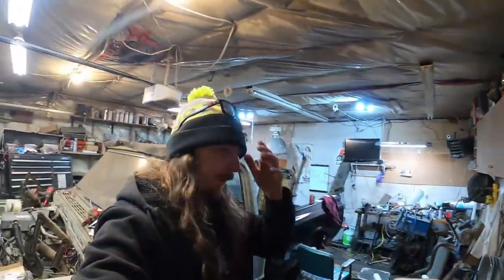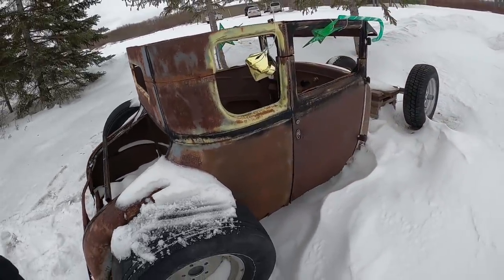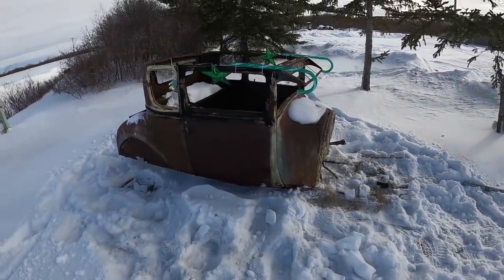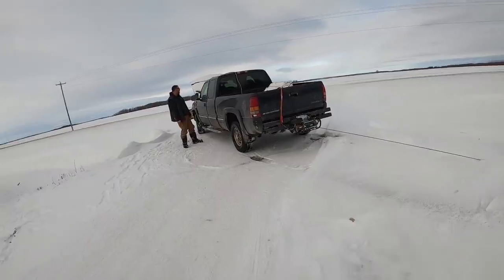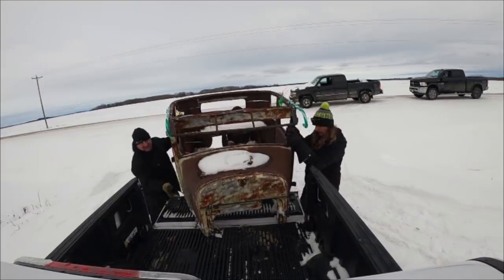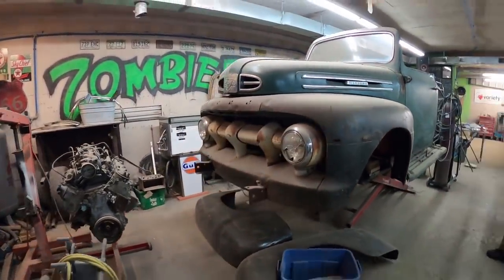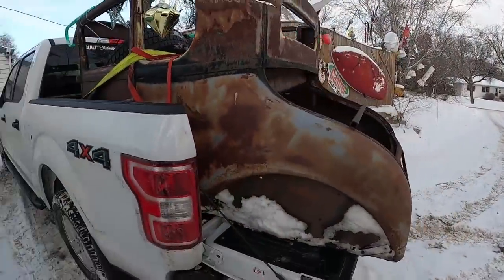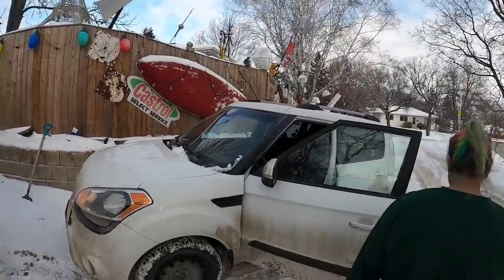Rescuing a Chopped 27 Model T Rat Rod! *Next Shop Project*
As you all know I've always got my eyes open for the next shop project.  Over the last couple of months I've been diligently looking for a pre-war Hot Rod.  I had my heart set on an early Model A 5 window, but there are hard to find and PRICEY!  Then a friend of a friend had this basket case 27 T sitting around as yard art.  So I went and checked it out, made a deal and brought it home in the back of my truck.  It's got a long way to go but it should keep me busy once im finally done the C10.  I have a vision for this thing, let me know what your thoughts are.  Everyone needs a chopped Model T project right?

Follow along on Instagram @ ddspeedshop